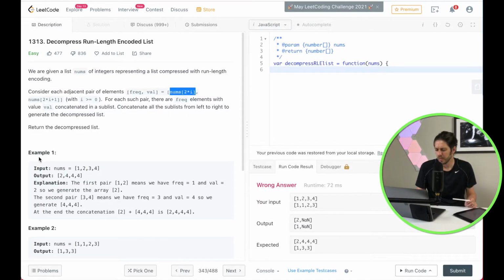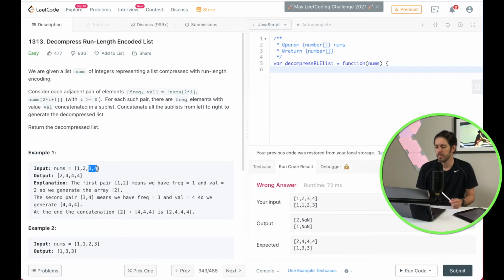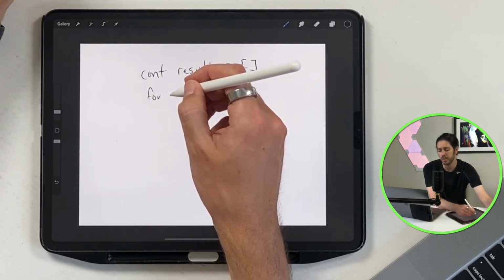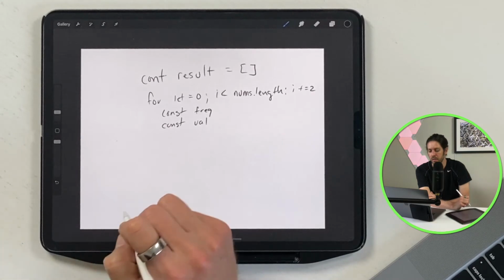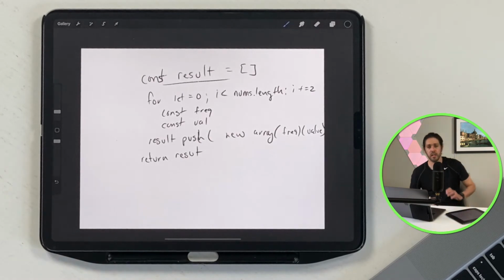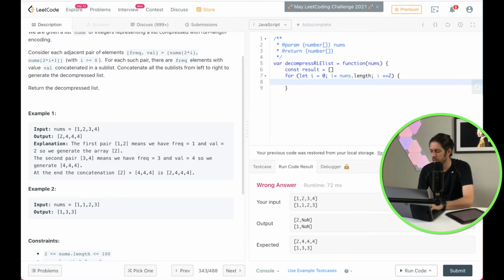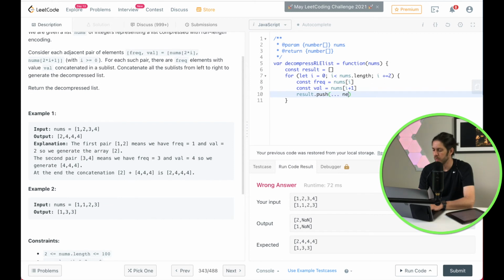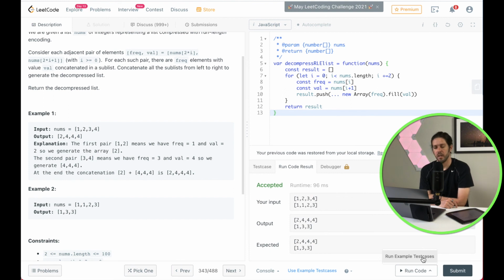LeetCode - Decompress Run-Length Encoded List in JavaScript